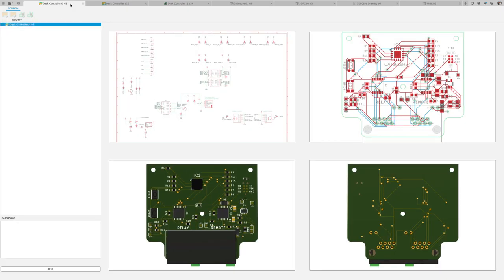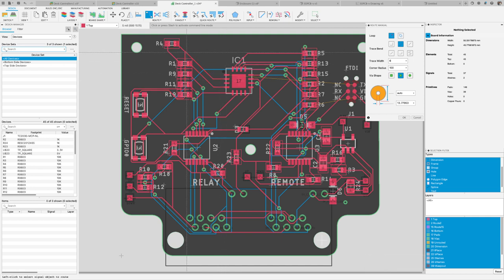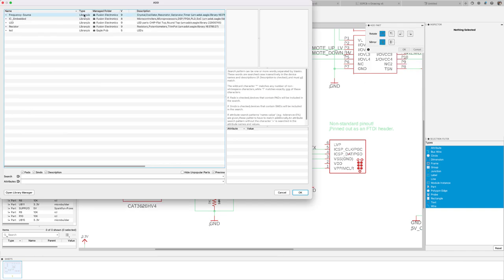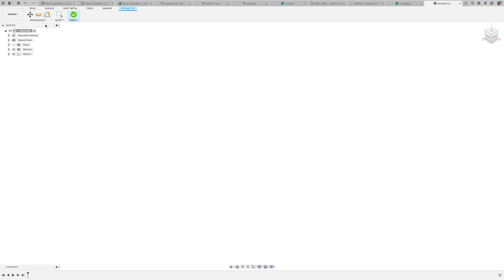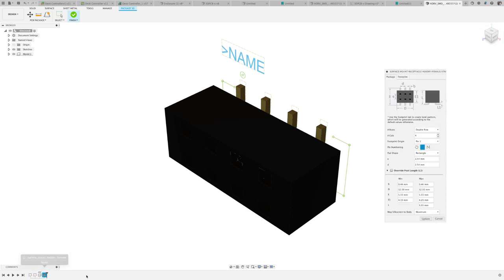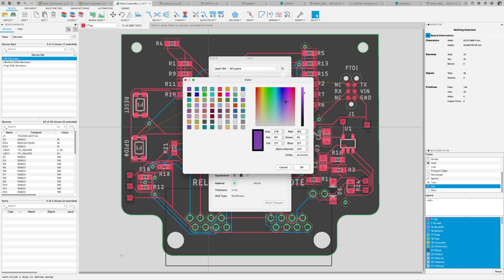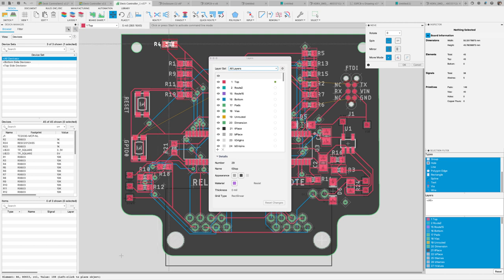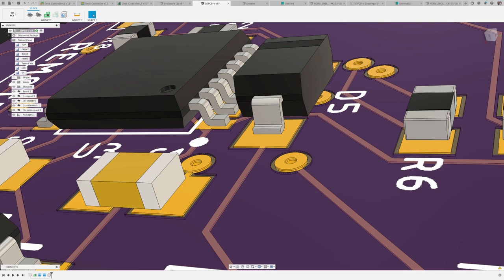What's New Fusion 360 Electronics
This month in the Fusion 360 electronics update, you will learn of the new template available in the library package editor.  We also added routing features into the schematic editor and with the new display interface accessing and setting up layer presets got very easy. The new PCB 3D modeling has the option to include Solder Stop Mask details.  Make sure to check out the What's New blog to learn more about manufacturing, sketching, Machine Simulation, and much more.

- “The New Possible” is a podcast that sheds light on the future of making things - from ventilators to sustainable motorcycles - in a relatable and authentic way. Each episode tells an engaging, thought-provoking, and technically relevant story of how a company unlocks its new possibility using Autodesk’s Fusion 360.